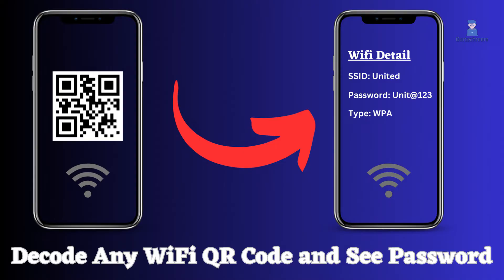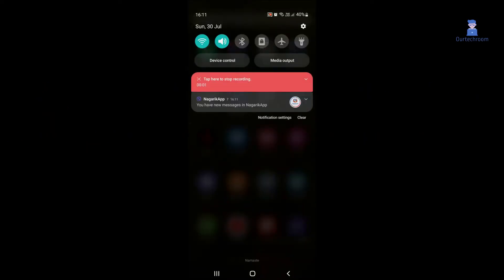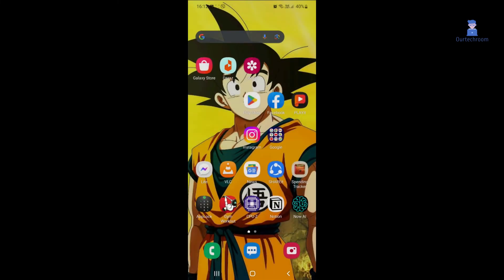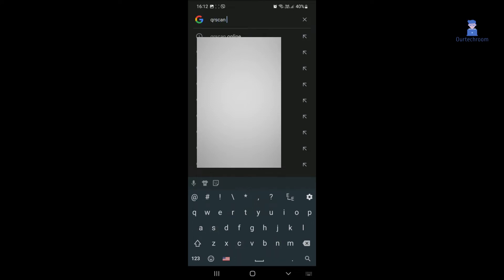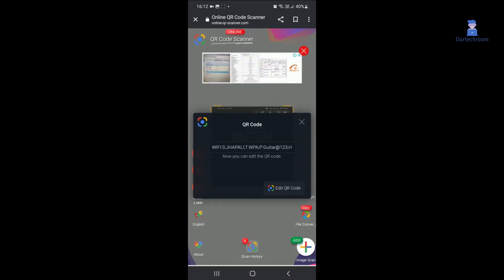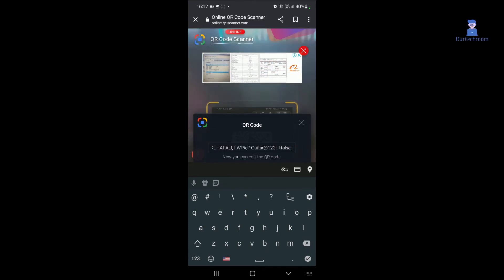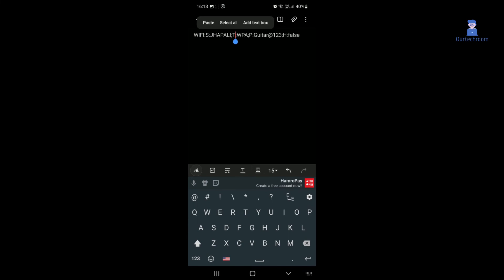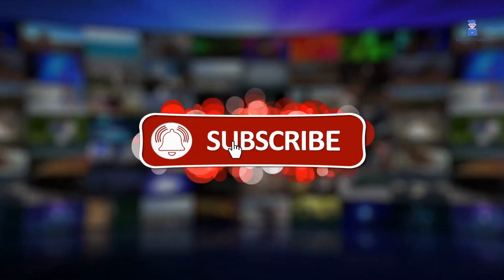How to Decode Any WiFi QR Code and See Password in 2 minutes ?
To decode wifi qr code and see password we only have to take screenshot of currently connected network and then use website like online-qr-code.com to   view the password from qr code.